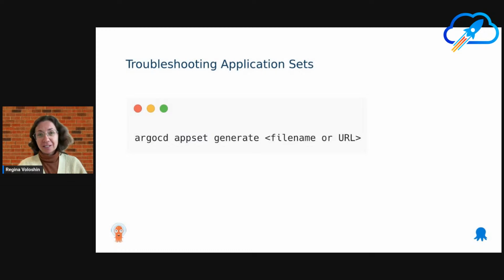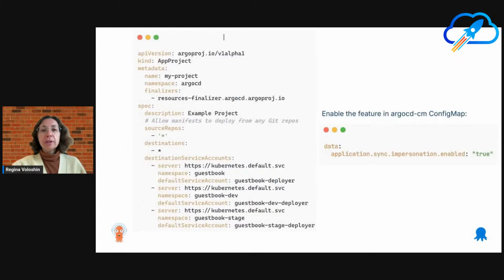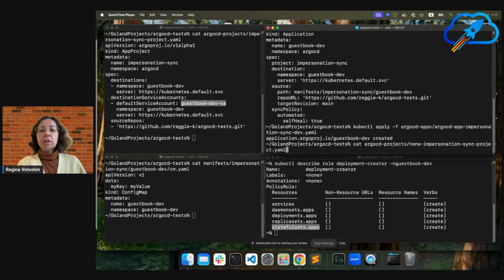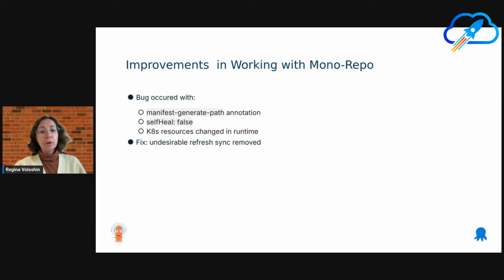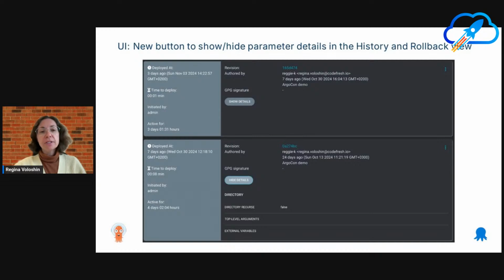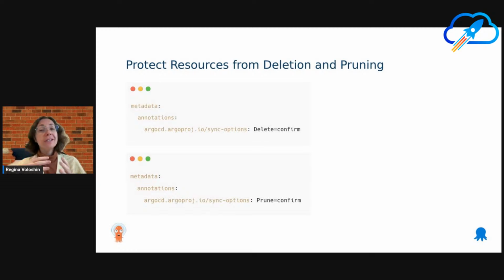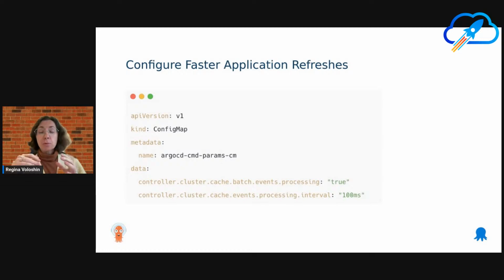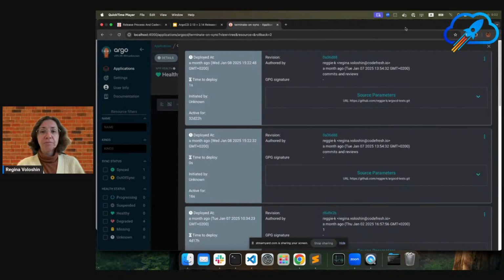Sydney Meetup for Argo | Whats new in ArgoCD 2.14, 2.13 by Reggie Voloshin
This time, we’re thrilled to welcome Reggie Voloshin, OSS Tech Lead at Octopus Deploy, CNCF Ambassador, and Argo CD Maintainer, who will present her talk "What's New in ArgoCD 2.14 and 2.13" with an engaging Q&A session to follow.

Reggie is a passionate technology ninja with 18 years of development experience, specializing in cloud-native solutions and GitOps best practices. She has led cloud adoption strategies, designed CI/CD pipelines, and implemented observability solutions at scale. Her strong technical expertise spans a broad stack, including Docker, Kubernetes, OpenShift, and ArgoCD.

Join us for an insightful session, free pizza, and great networking opportunities with fellow cloud-native enthusiasts!